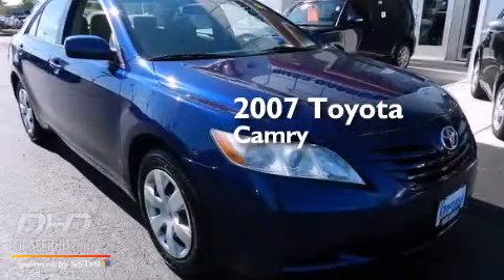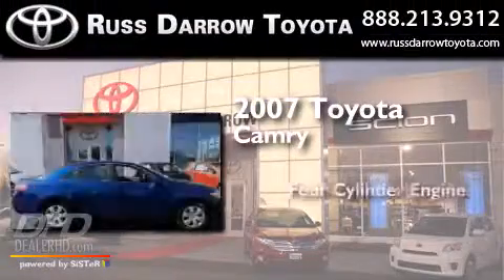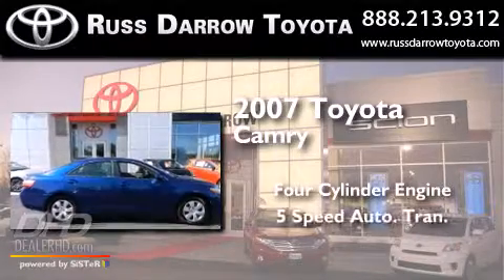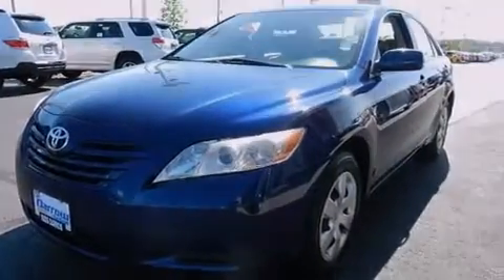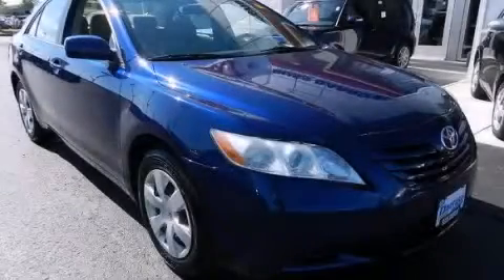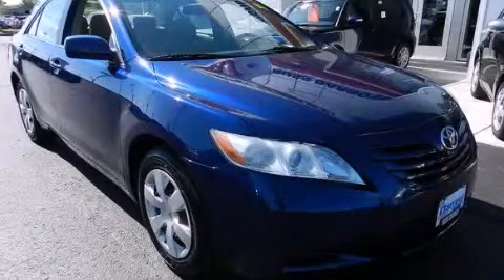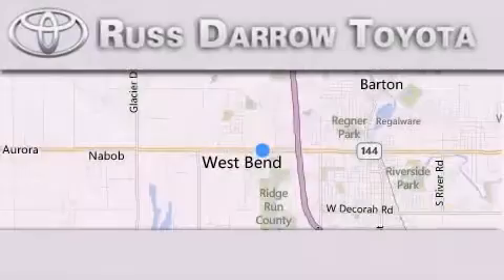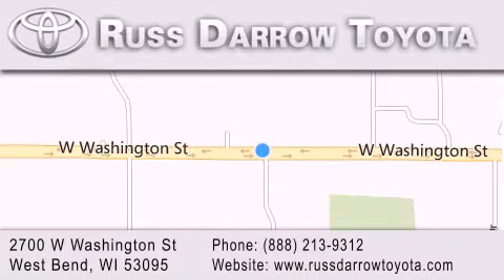Used 2007 Toyota Camry West Bend WI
We've been honored to serve the West Bend WI area , we promise that your experience at our dealership will exceed your expectations ! Year : 2007 Make : Toyota Model : Camry Engine : 2.40 Trans . : 5-Speed Automatic with Overdrive Exterior : Blue Ribbon Metallic Miles : 116,017 Interior : Ash Stock : 38378A Russ Darrow Toyota West Bend W. Washington St. West Bend , WI 53095 Used 2007 Toyota Camry West Bend WI